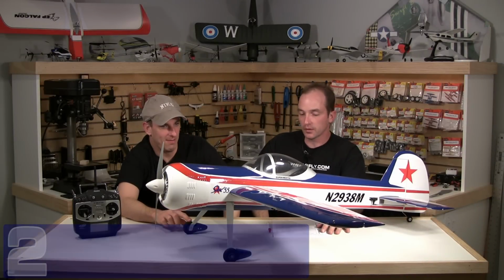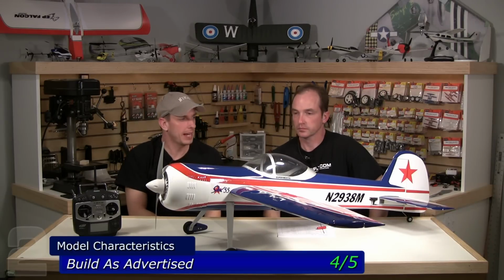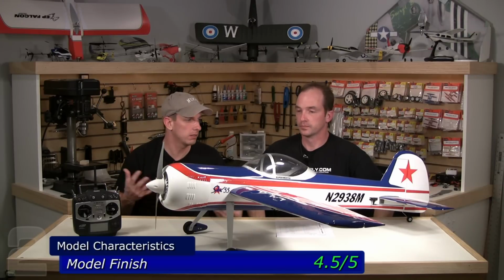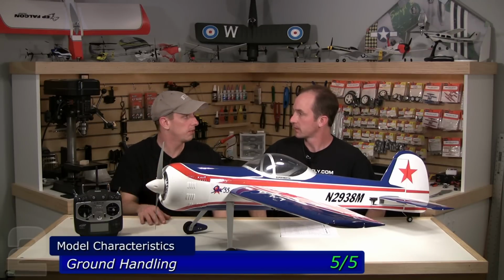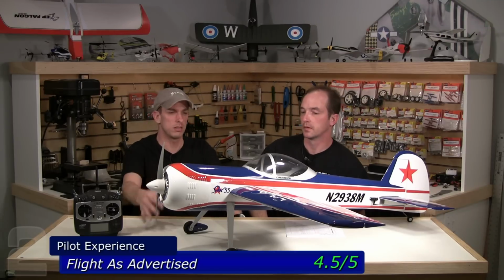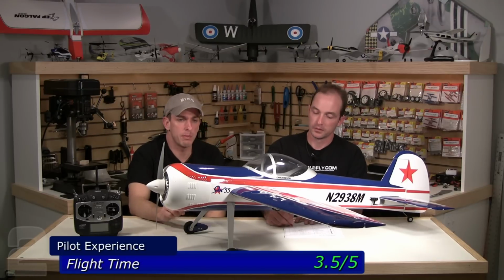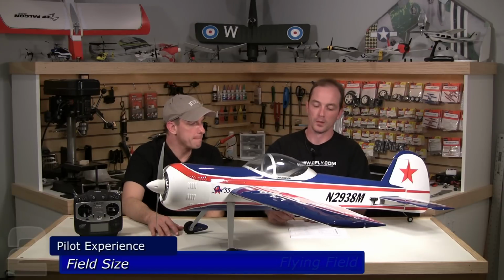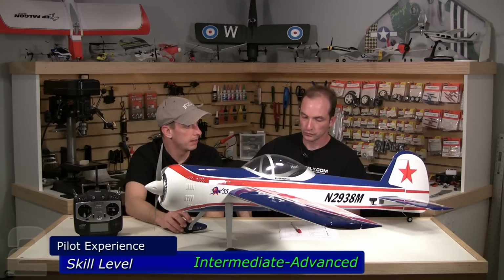ElectriFly Yak 55M Review - Part 2, Scoring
Join us as we discover the Yak 55M 3D aerobat from Electrifly!  Kurt and Rob are at it again with another 5X5 review in true, 2 Brothers style...